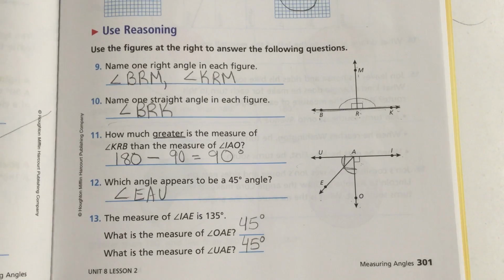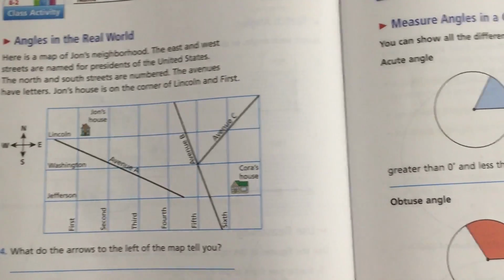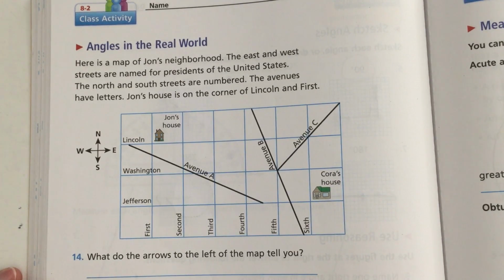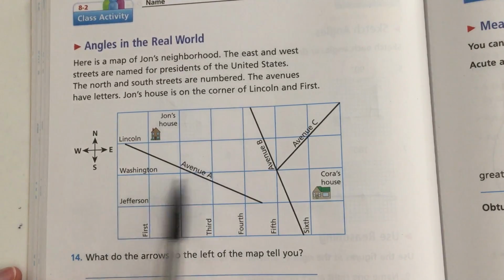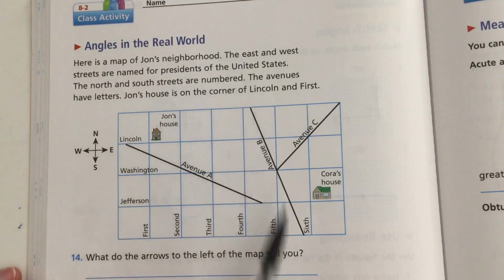Unit 8: Lesson 2 (part 2)